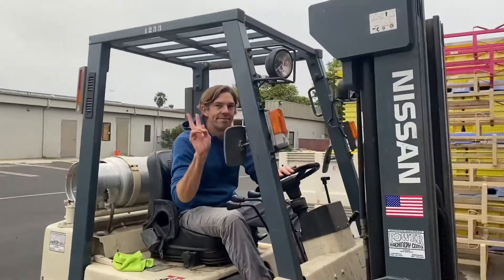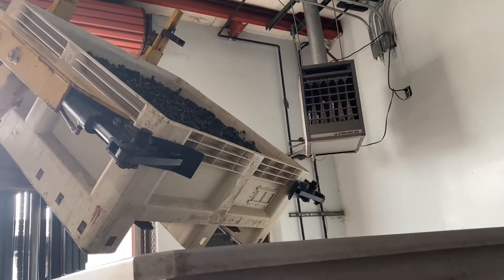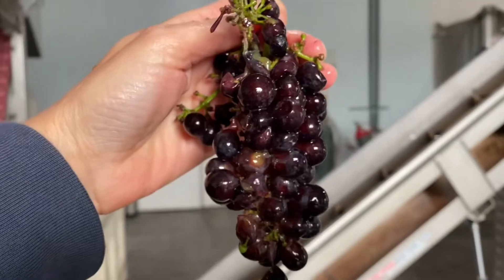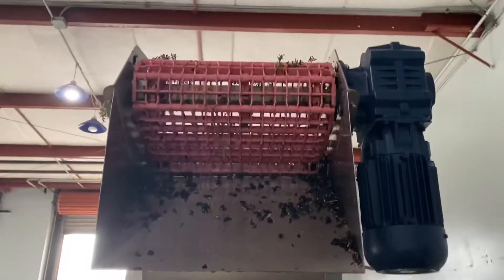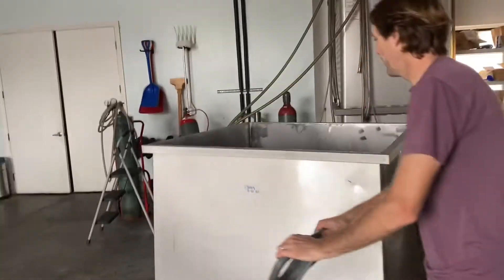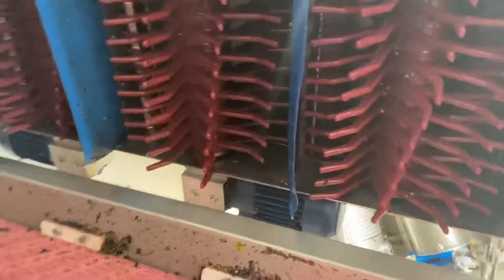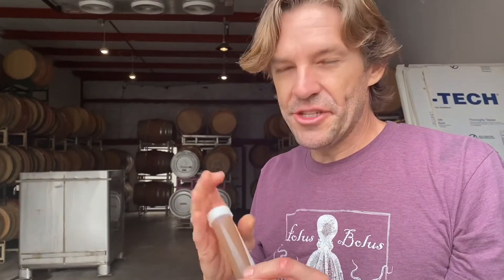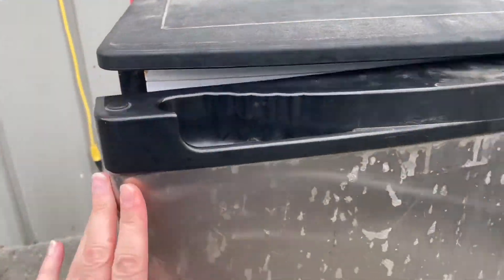Red Winemaking Part 1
Late September brings our first grapes in 2021! Pinot Noir from The Joy Fantastic. We have 5 different clones planted at JF and the first one to come is the Swan clone - a delicious California Heritage clone that gives us spice, floral notes and pure cherry fruit.

This is the order of red winemaking - for us anyway!
1. Harvest
2. Sort
3. Destem or keep whole cluster
4. Transfer to fermentation tank

Look for red winemaking part 2! Coming next week!